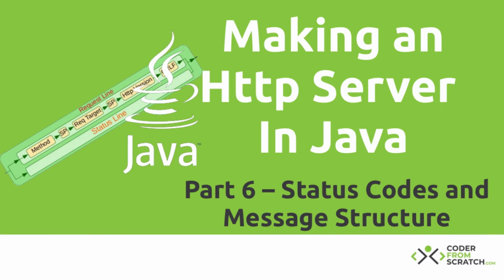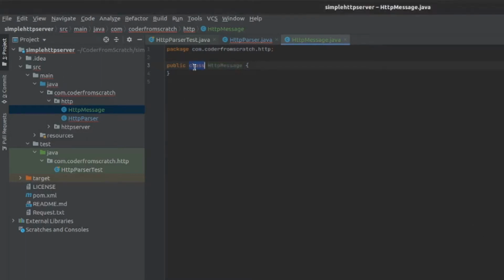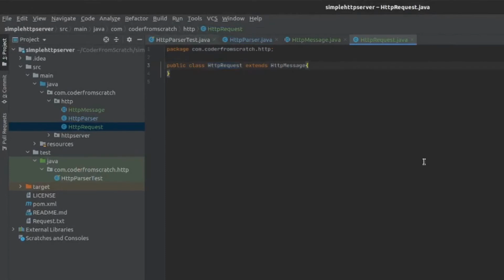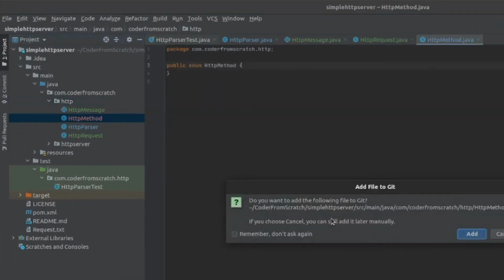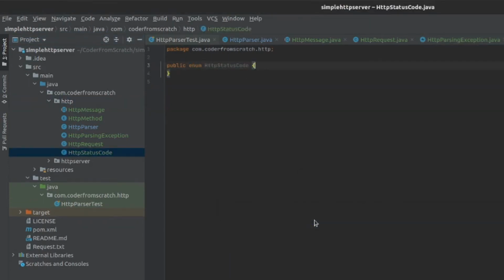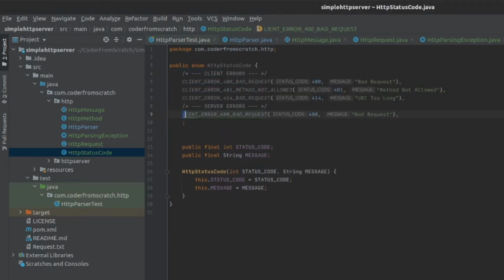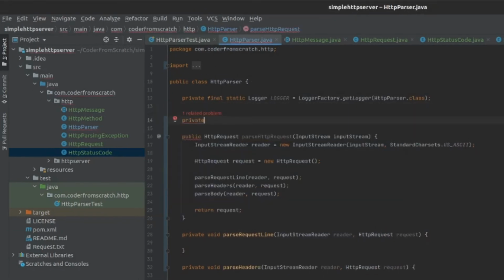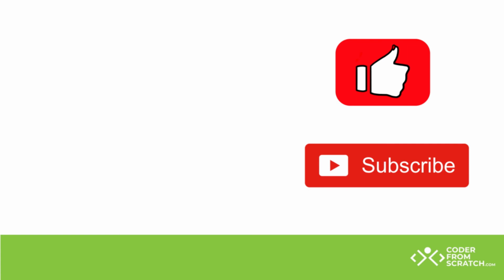Make a Simple HTTP Server in Java - Java Tutorial - Part 6: Status Codes and Message Structure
On the sixth part we will be starting with the Parsing! We are looking again at RFCs and starting to create a Message Structure and starting with the parsing of the Request Line of the HTTP Protocol

Java Tutorial showing you how to create a Simple HTTP Server from scratch in Java.

Have you ever wondered how an HTTP Server works or though about making one but didn't know where to start? Look no further! In this tutorial series we'll be going through the motions and making one from scratch.